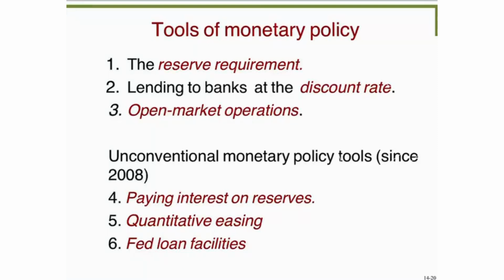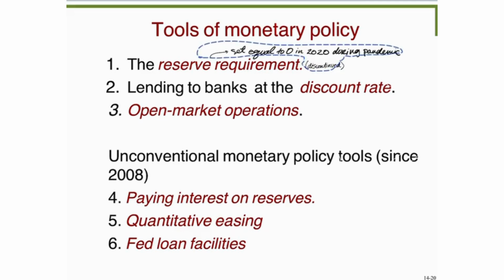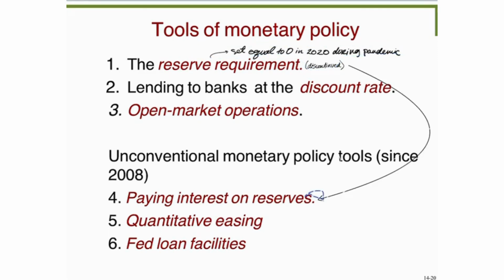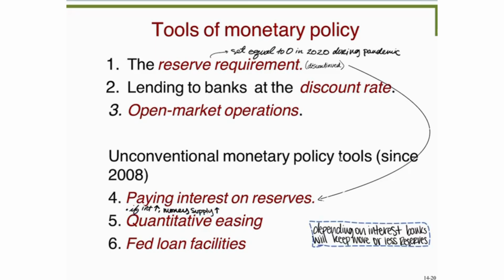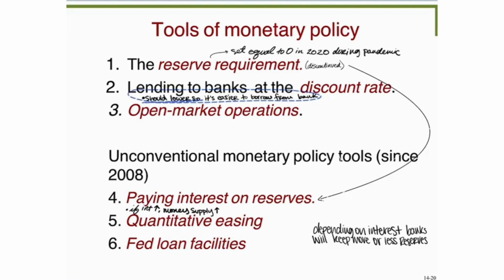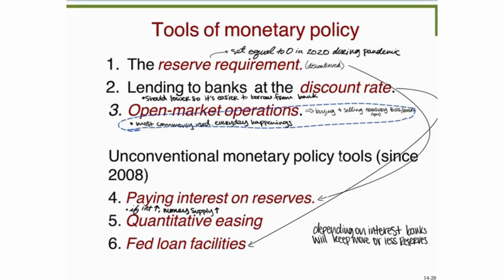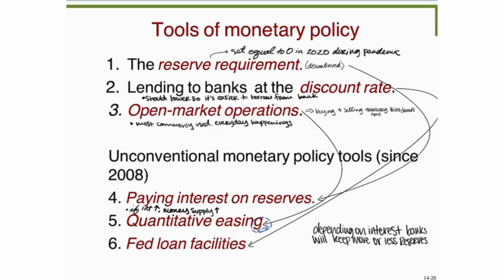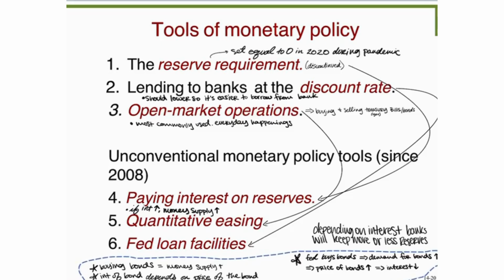CH 15 - Tools of Monetary Policy Lecture Slides